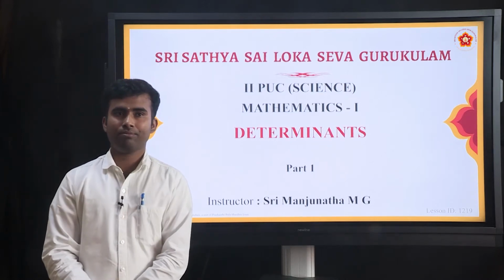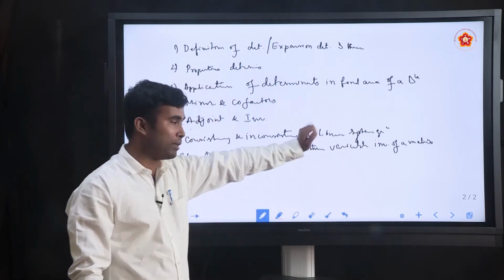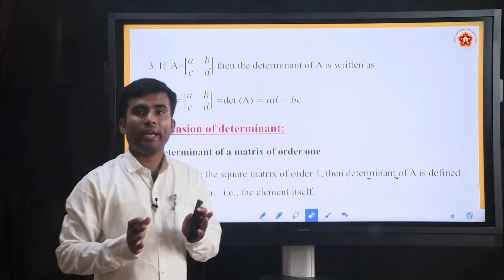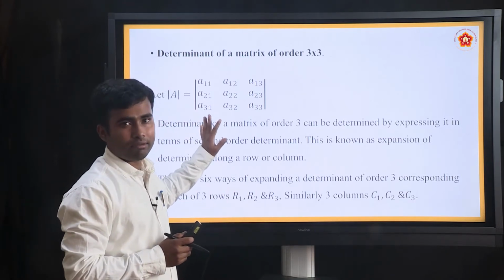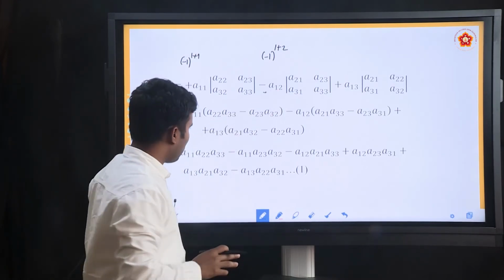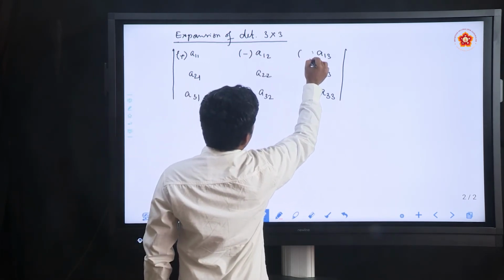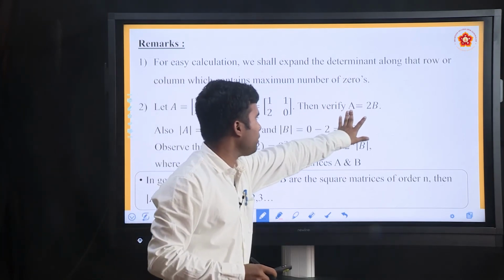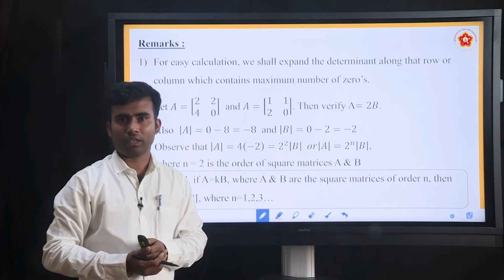II PUC|Science|Mathematics|Determinants|Sri Manjunatha|Part 1 of 10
Lesson ID: 1219
Grade:   II PUC
Stream:  Science
Subject: Mathematics
Chapter Name:  Determinants